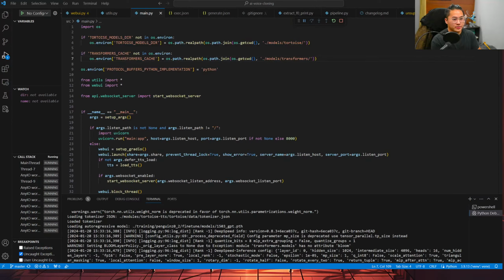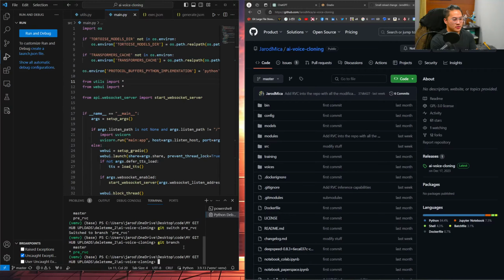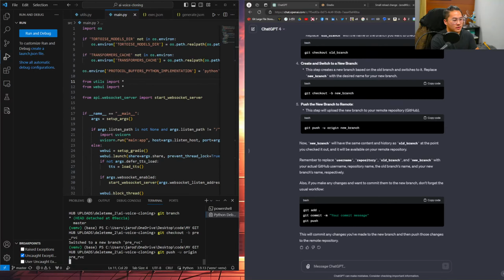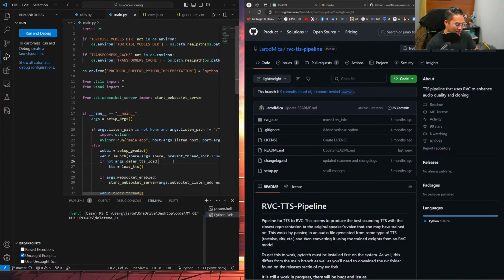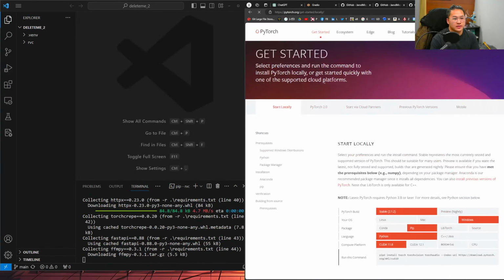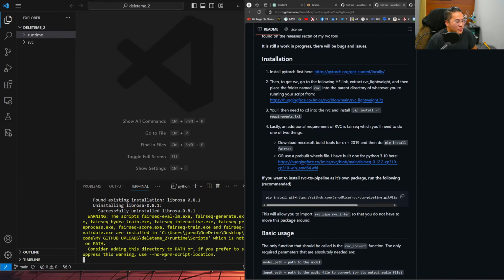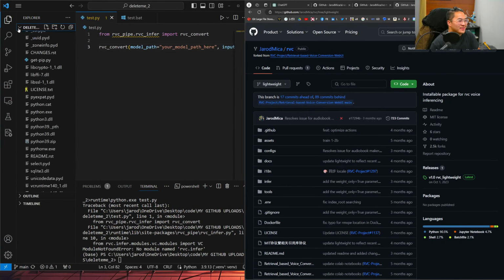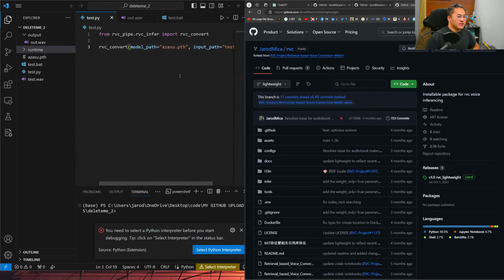Updating the AI Voice Cloning Repo with RVC